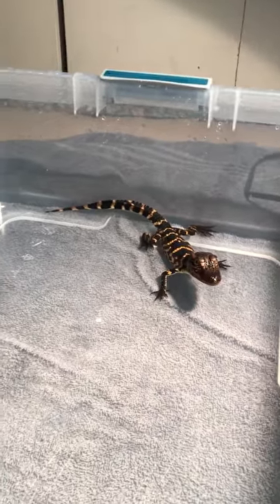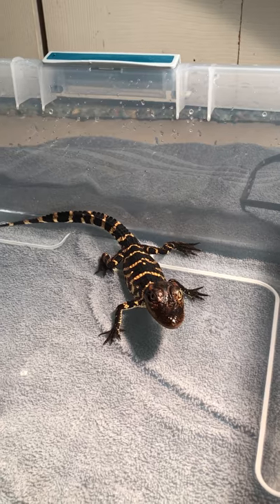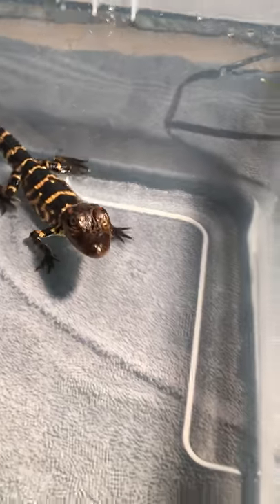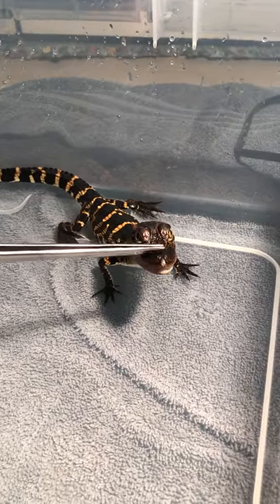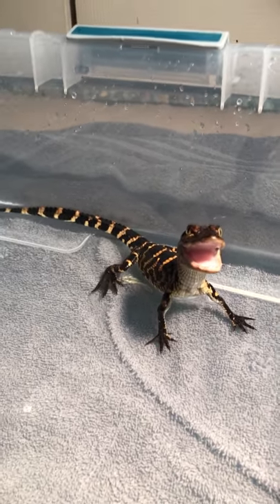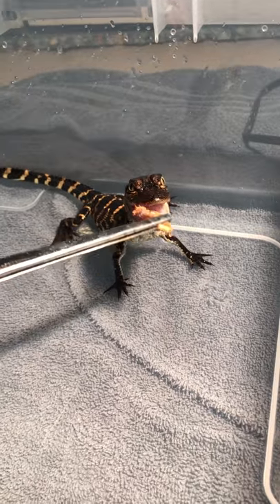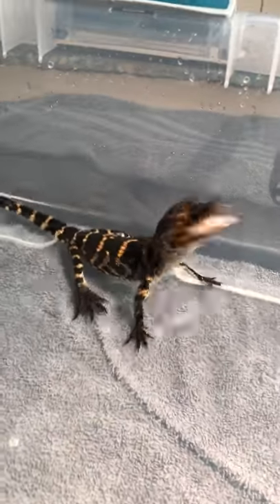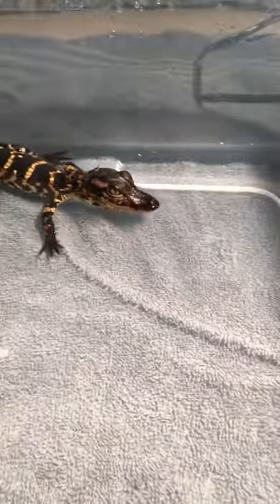Clicker training my American Alligator Winston!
Showing a quick video on how I clicker train and work with my american alligator named winston.